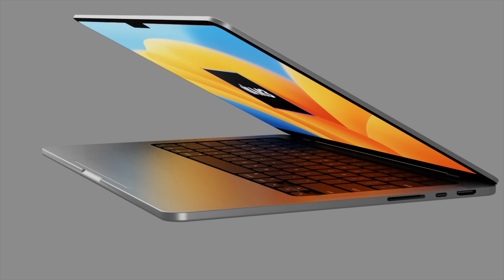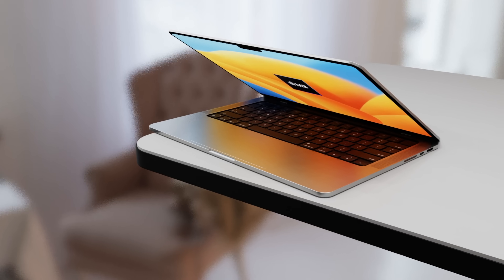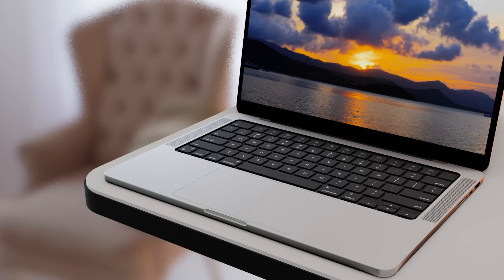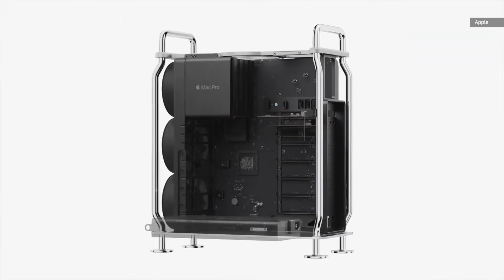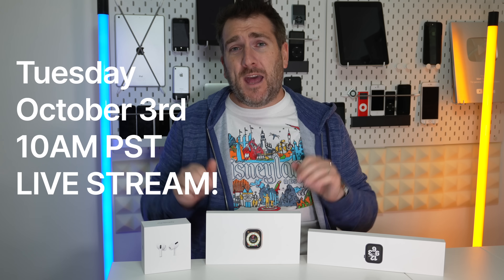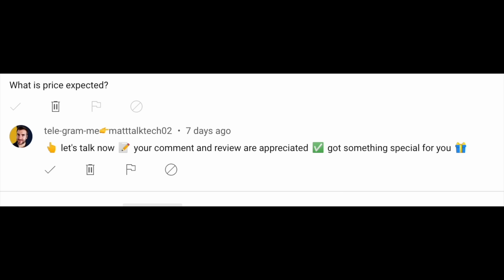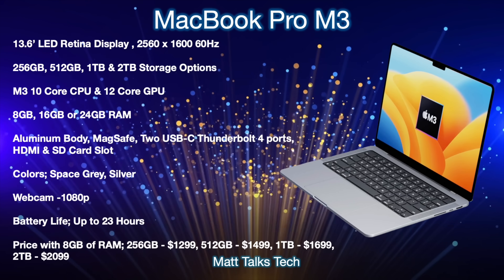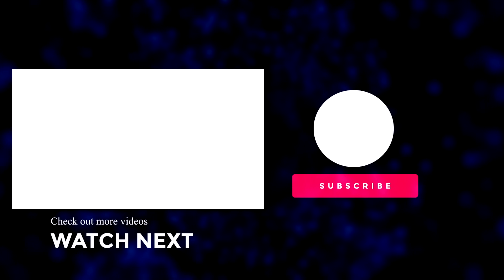MacBook Pro M3 Release Date and Price - Coming NOW in 2024?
So a NEW MacBook Pro M3 is coming NOW in 2024 with this Latest Report.
I also want to share the latest on the Apple MacBook Pro M3 Release Date and Price and a summary of everything we know so far including a specs review!

16 inch MacBook Pro
14 inch MacBook Pro